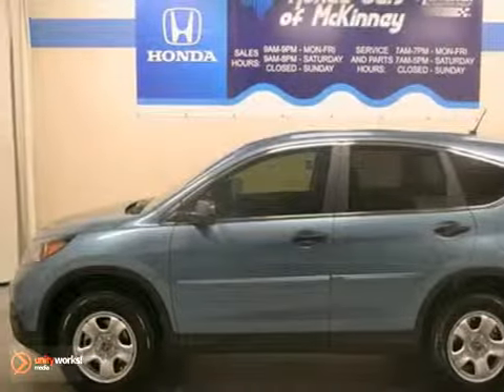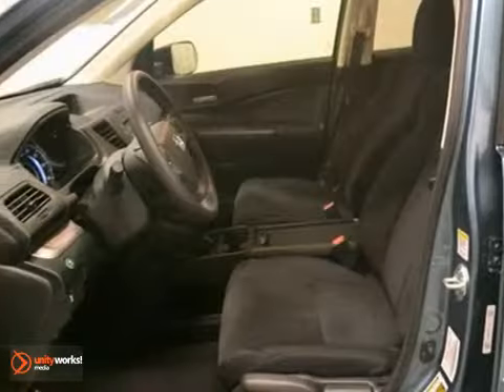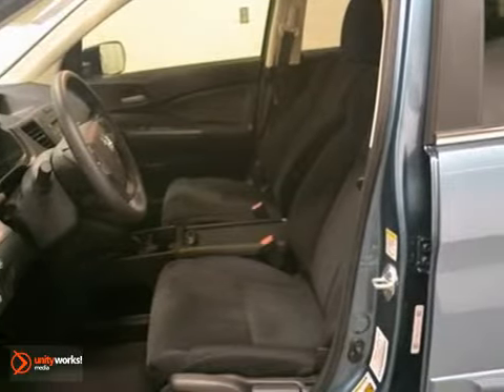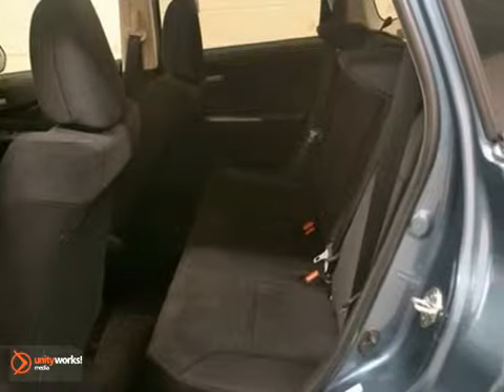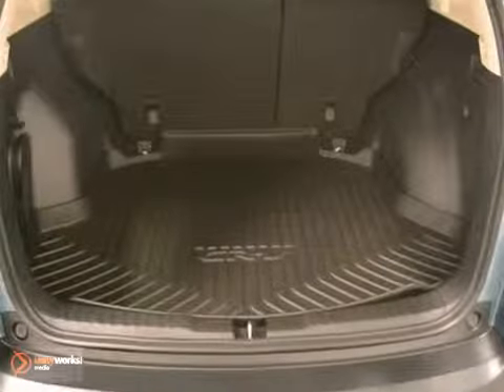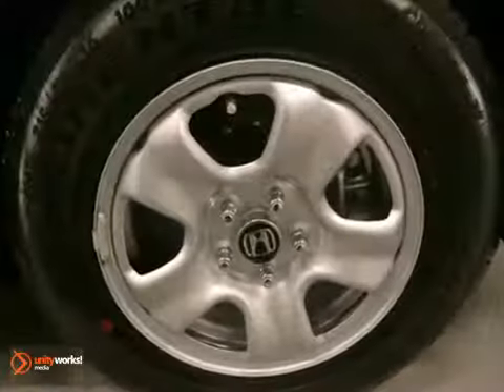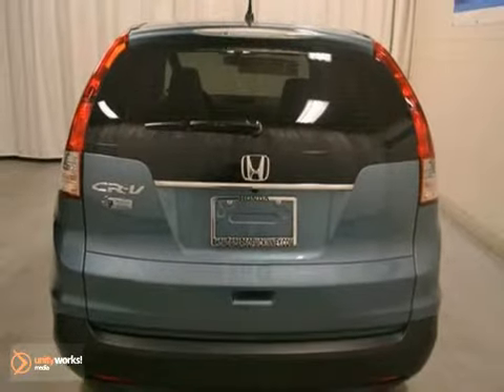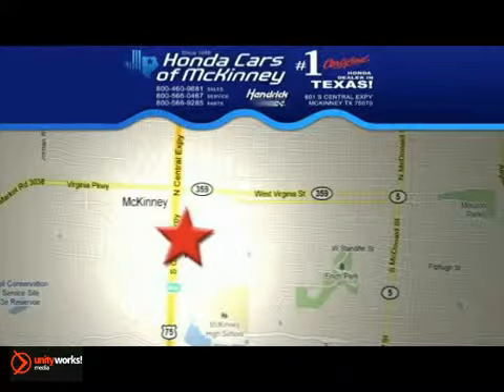2013 Honda CR-V Dallas TX McKinney, TX DL017296 - SOLD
Year: 2013
Make: Honda
Model: CR-V
Trim: 2WD 5dr LX SUV
Engine: 2.4L DOHC MPFI 16-VALVE
Transmission: 5-Speed Automatic
Color: Mountain Air Metallic
Interior: Black
Stock #: DL017296
This 2013 Honda CR-V 4dr 2WD 5dr LX SUV features a 2.4L DOHC MPFI 16-VALVE 4cyl Gasoline engine. It is equipped with a 5 Speed Automatic transmission. The vehicle is Mountain Air Metallic with a Black interior. It is offered with a full factory warranty.

Address:
601 S Central Expy